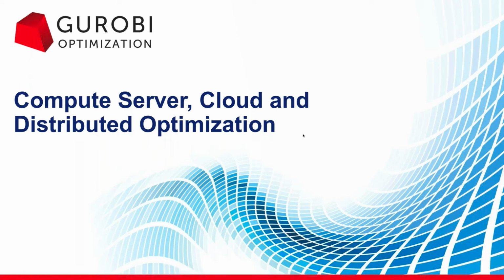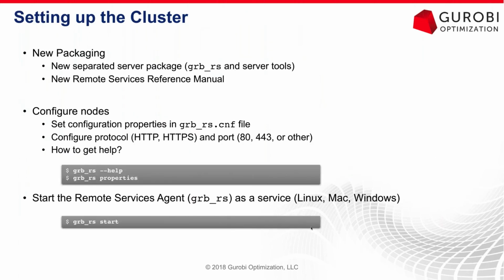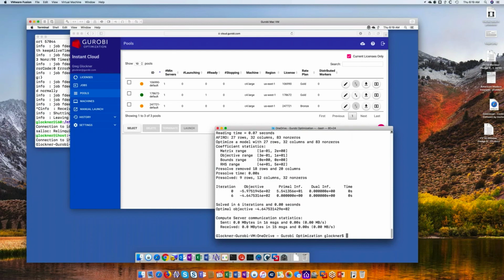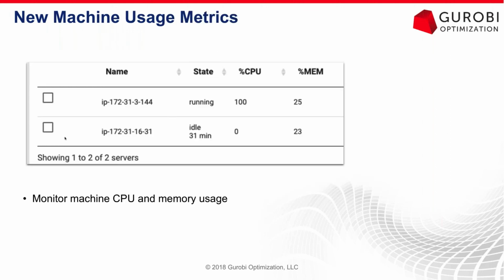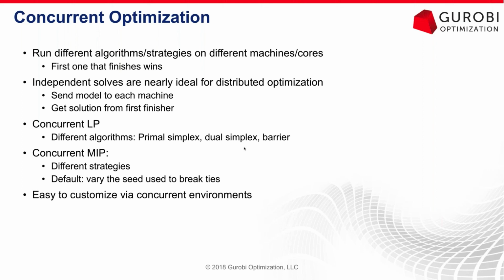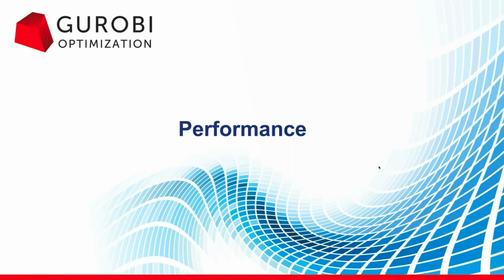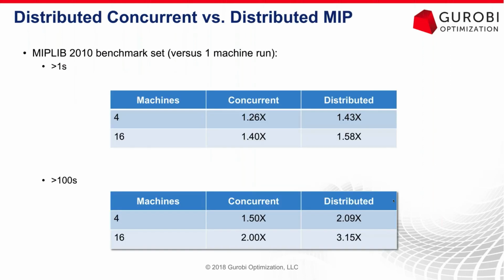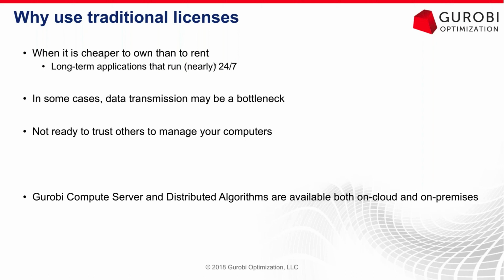Gurobi 8.0 - Enhancements to Instant Cloud and Compute Server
The latest Gurobi v8.0 adds in expansive new features to the Gurobi Instant Cloud and Compute Server, such as moving to standard communication protocols to help improve security and increase robustness, dynamic addition and removal of clusters, compute server monitoring and management capabilities, improved machine and pool management, and more.

This 50-minute webinar recording will dive deeper into these new features, including:

New Compute Server Capabilities

- Support for HTTP and HTTPS for improved security, ease of deployment and robustness
- Clustering capabilities that allow nodes to be added and removed dynamically
- A command line tool to help users monitor and manage their clusters
- A REST API that allows users to programmatically monitor and manage clusters

New Instant Cloud Capabilities

- A job dashboard that shows detailed information on jobs running, queued and processed as well as job status, log files, parameters and metrics
- Pool scaling that allows users to dynamically add or remove machines from pools
- Support for HTTPS to enhance security and robustness
- A REST API for easy access to job information and to control pool scaling
- Job History with new archive functionality allows users to store job logs and statuses

Presenting this webinar is Dr. Greg Glockner, VP of Technology at Gurobi Optimization. Dr. Glockner has a B.S. magna cum laude from Yale University in Applied Mathematics and Music, and an M.S. and Ph.D. in Operations Research from the Georgia Institute of Technology. His doctoral dissertation was awarded the 1997 Transportation Science Dissertation Prize from INFORMS.